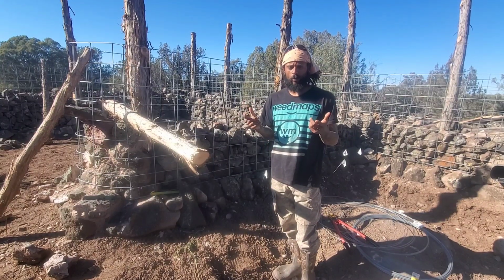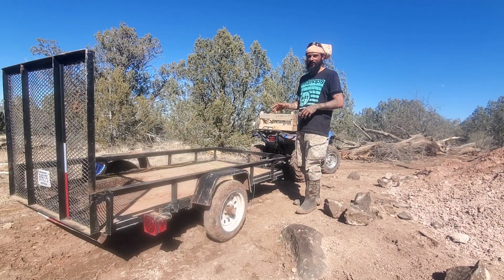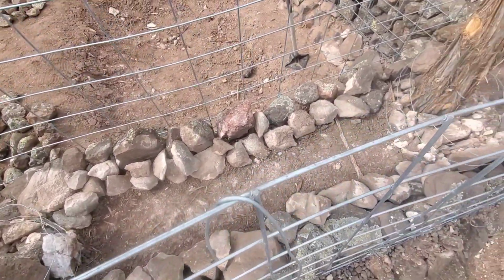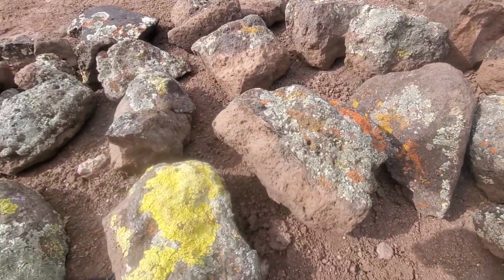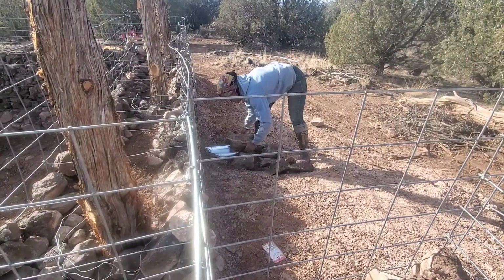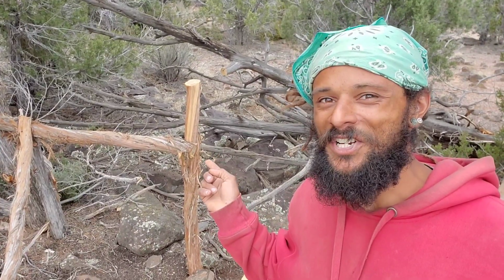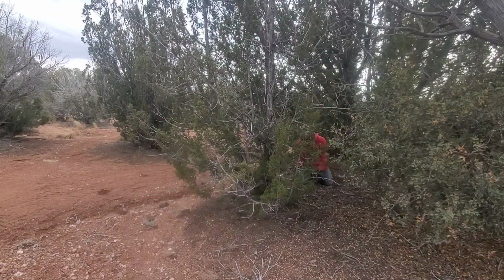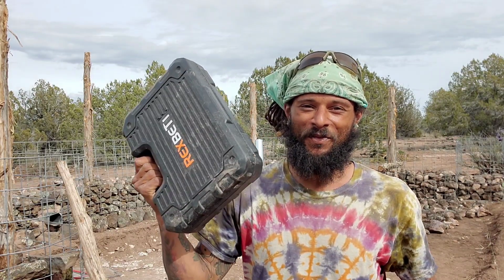Our House Will Be Built with Materials From The Land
Join us on our Regenerative, sustainable journey as we dive back into the Gabion Wall-apini project! This is the Greening the Desert Project! In this update, we're stacking rocks and laying the groundwork for the next level of our eco-friendly structure. With each rock placed, we're one step closer to creating our desert permaculture oasis.

But that's not all – we're gearing up for the warmer months by preparing to camp on-site, fully immersing ourselves in the build process and really Starting our Permaculture Homestead Journey! From collecting rocks to sourcing support posts, and all Natural material from our own land, to Starting our Permaculture Desert Food Forest. every action brings us closer to our permaculture dream.

Follow along as we blend nature and design, creating a harmonious space that embodies sustainability, Biomimicry, and Regenerative Design

Amazon Wish List of items needed for Greening the Desert:

Musician: Jeff Kaale
Musician: Jeff Kaale
Little Dream, By: DJ QUads Chill Upbeat Jazzy Lofi Hip-Hop Jazz-Hop (No Copyright) FREE YouTuber Vlog Background Music